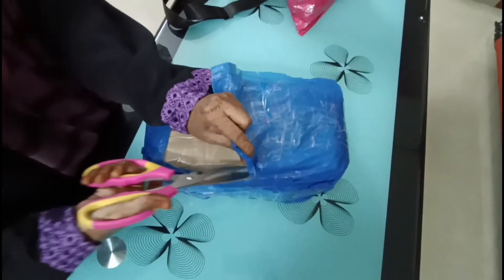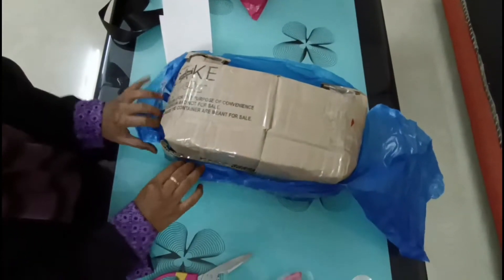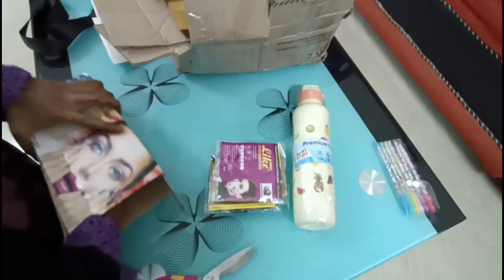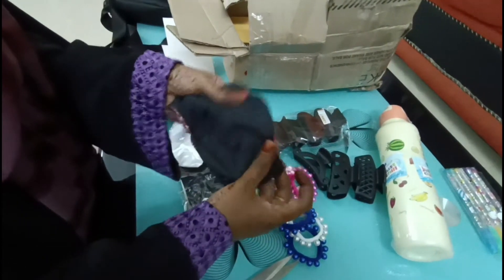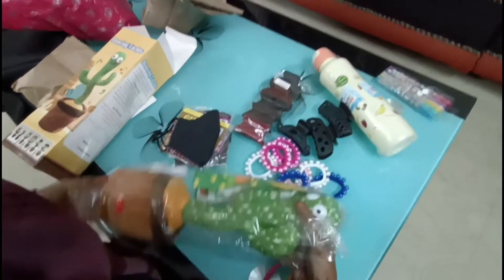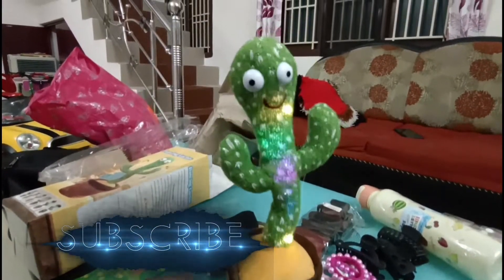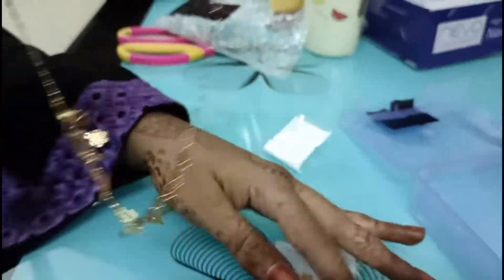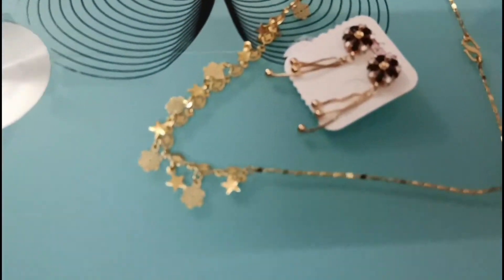Dancing Cactus || Imitation Jewels ||Successfull Order Dispatch #4 || Reeza sales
Online Successful Orders #1 / Reeza Vlogs & Sales / Online Shopping / Fancy Earings Collections

Hope You all guys like my Videos. I need your all support. Keeping my fingers cross to be a good youtuber with your all support

My Gadgets
Main Camera Osmo Pocket Cam
DSLR Camera Canon EOS 1500D
My Mobile Redmi Note 8 Pro
My Tripod DIGITEK
My Ring Light DIGITEK
My Microphone BOYA MIC

Keyword 🐾
Tamil youtube videos, Tamil vlogger, Tamil vlog
Day in my life, Diml, tamil cooking channel, Tamil cooking recpie, travel vlog,
travel vlogger , Tamil unboxing, day in my life in tamil, diml in tamil
food tasting review in tamil, vlogs , travel vlogs , tamil cooking channel , house tour , room tour , Bathroom tour 😅 , vlogs in tamil , hd videos in tamil ,